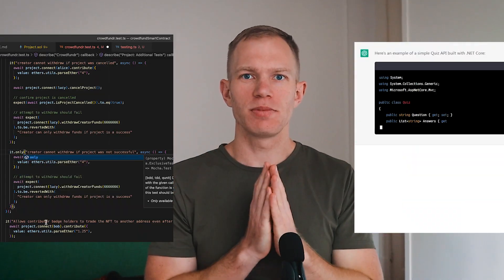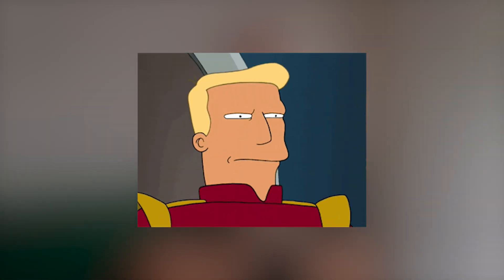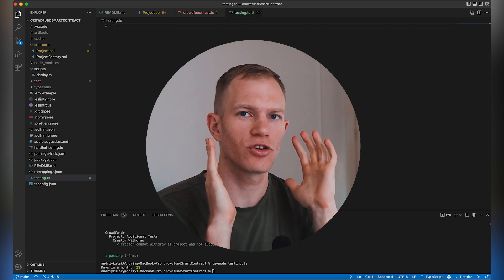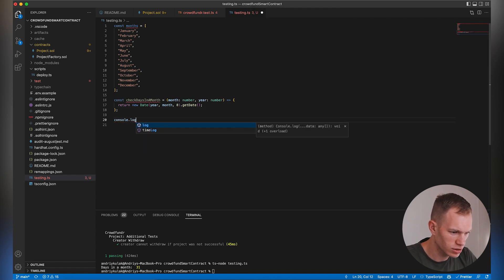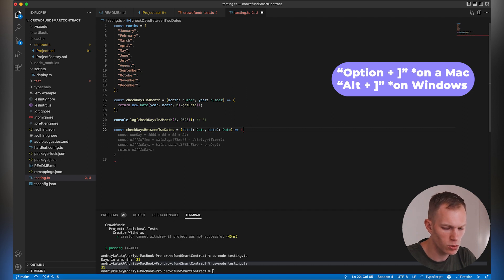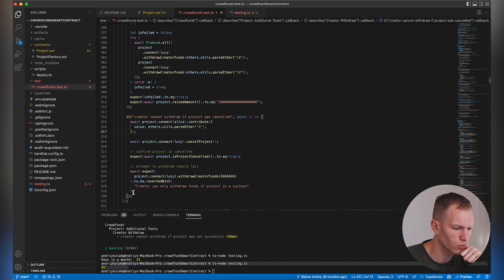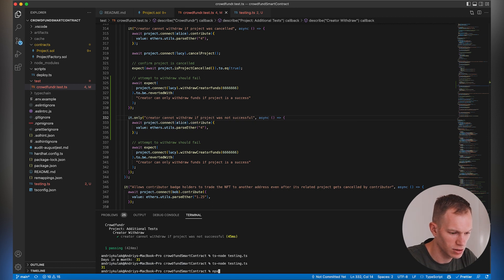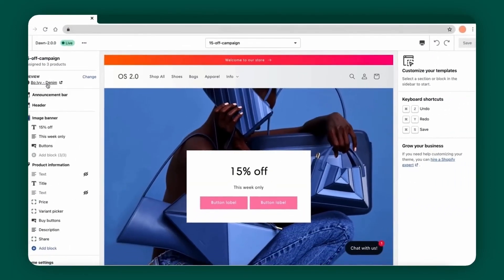Github Co-Pilot & ChatGPT Coding Tips